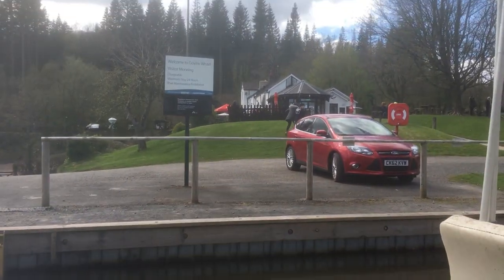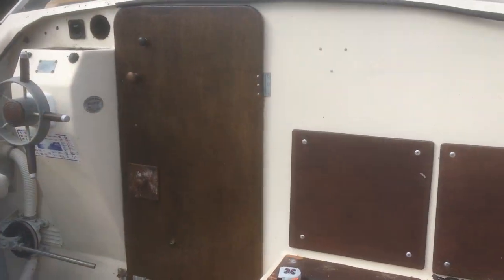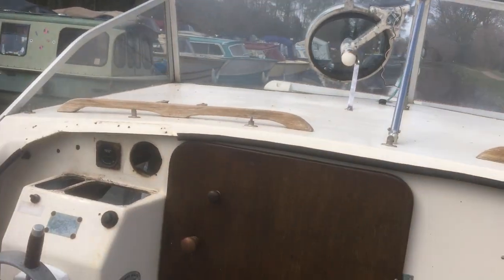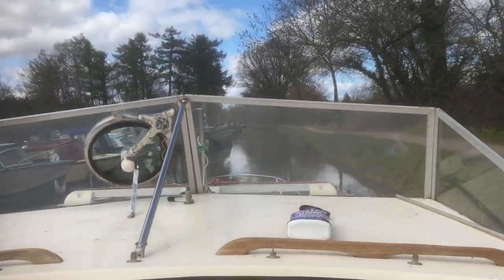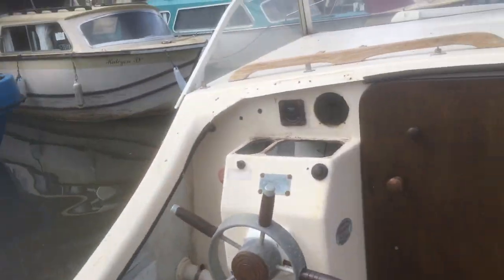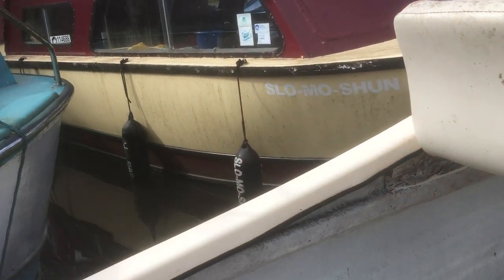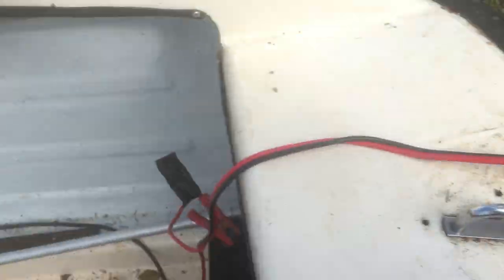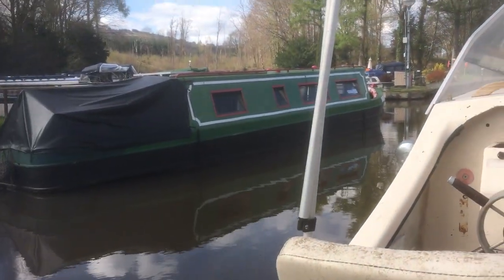12v OUTBOARD ON A CANAL BOAT - 2